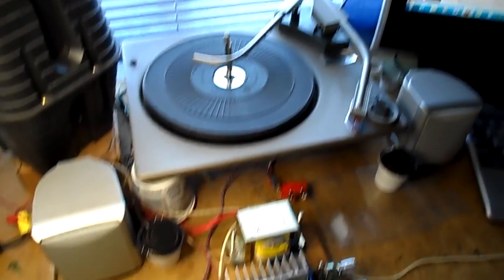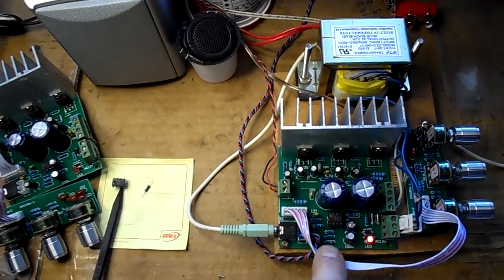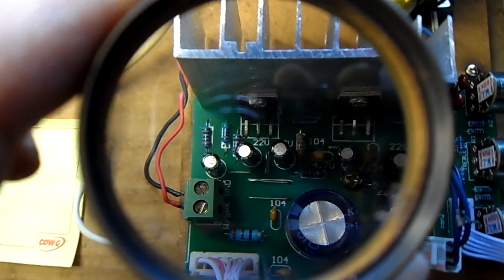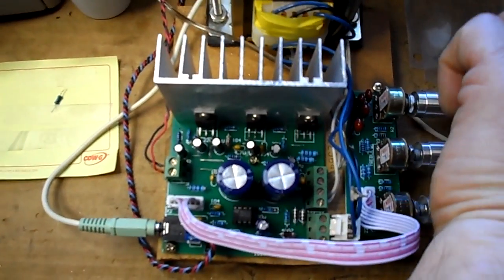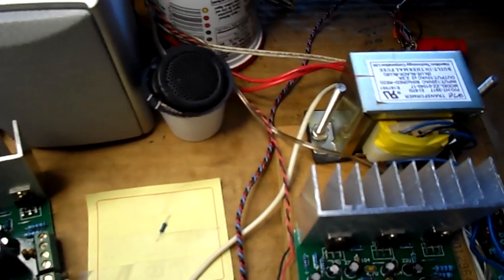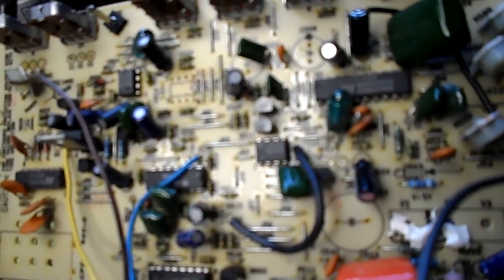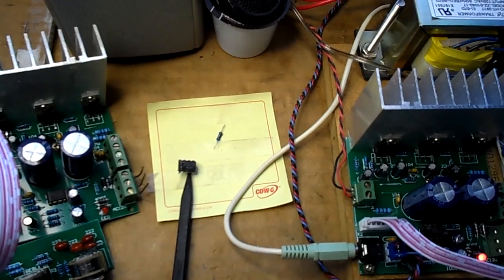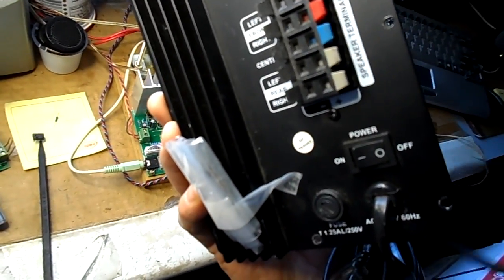Brand New TDA2030 Amplifier Issue.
Discovered that one of two amplifiers purchased was not working
well at all. Temporary setback. Answer:
Green Brown Black Brown Brown = 510x10= 5.1kΩ 1%